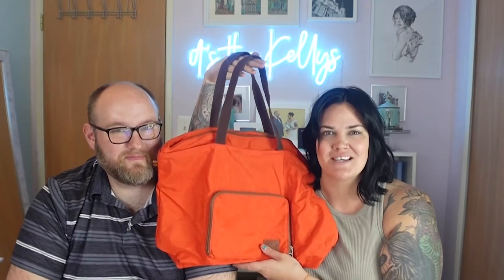Amazon Haul: Must Have favorite items for A Summer Beach Trip or Tropical Vacation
Welcome back to It's the Kellys. Here on this channel, we love to give you the best packing tips, and a lot of the time, that includes listing travel essentials. Today's list? An Amazon haul made up of Amazon essential items for a summer beach trip or a tropical vacation. (2022)

We want to make sure we are providing you with essentials whether it's a local beach trip, a tropical vacation, or just for summer fun in 2022.

These items are must haves for vacation. A lot of them are waterproof, and perfect to fit in your carry on bag.

Links:

Sun hat (Lauren)

Golf hat (Brian)

gold bond friction stick

foldable tote:

waterproof speaker:

towel clips:

full face snorkel:

swimsuit bag:

waterproof waist bag:

Dry bag:

Go pro hero 10:

waterproof phone pouch:

sandproof quick dry towel

kindle paperwhite (waterproof)

travel size reef-safe  sunscreen:

keep your drinks cold with this:

Travel often, pack well, we are here to help!